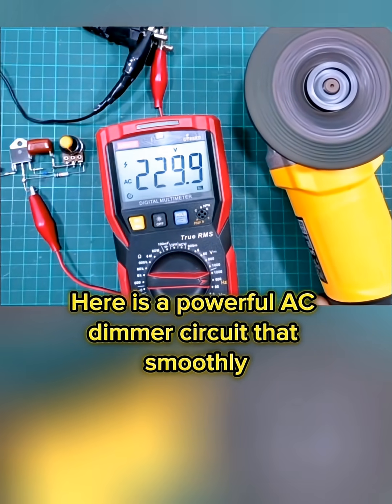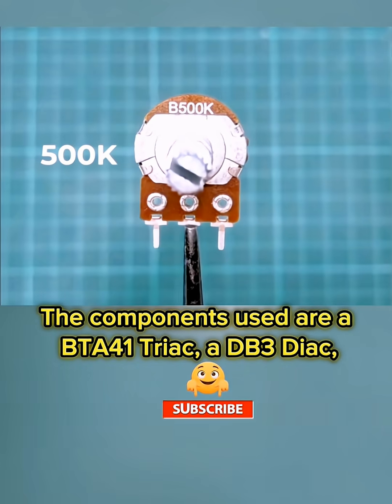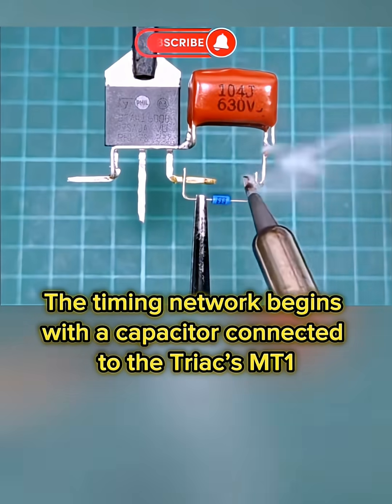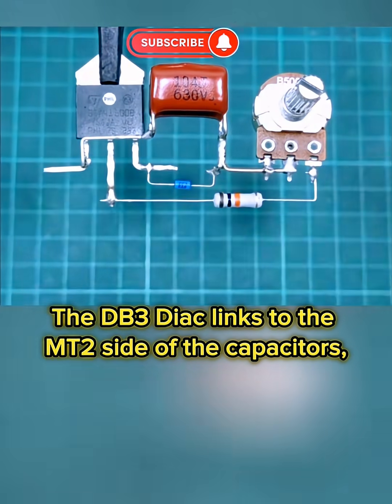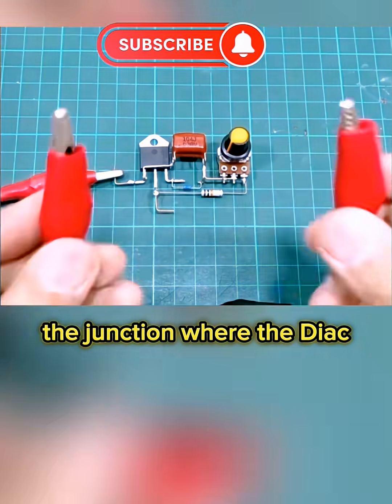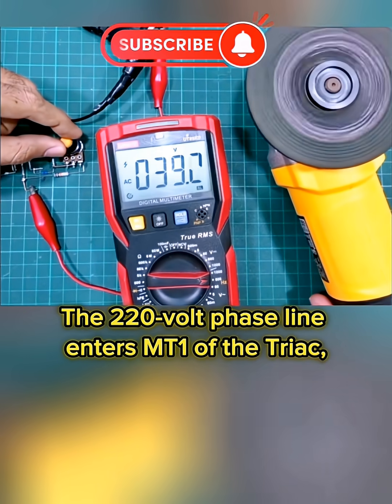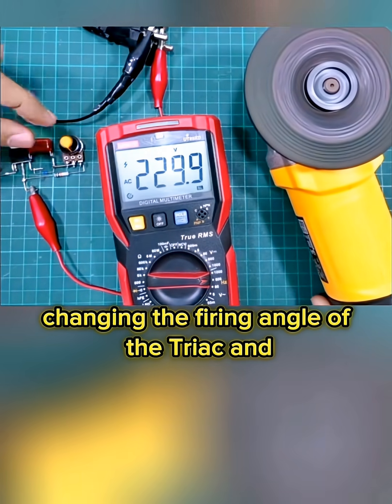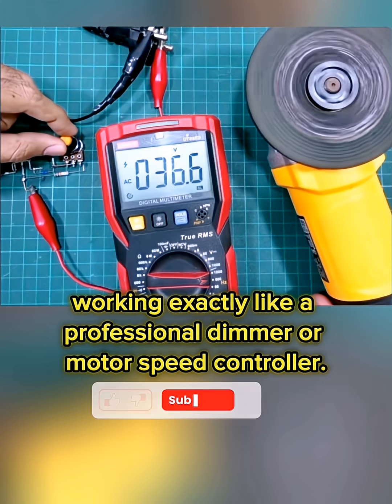220 V AC Motor Speed Controller Dimmer Circuit DIY Electronics Voltage Controler#shorts#electronics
In this video, I build a powerful 0–220V AC dimmer/motor speed controller using the BTA41 Triac, DB3 Diac, dual 104–630V capacitors, a 500k potentiometer, and a 10k resistor. This circuit works like a professional voltage dimmer, allowing smooth control of fan speed, motor speed, or light brightness.
Watch the complete step-by-step assembly, wiring explanation, and the working principle of how the Triac firing angle changes with the potentiometer to deliver adjustable output voltage.
Perfect for beginners, hobbyists, and electricians who want to understand AC control circuits.